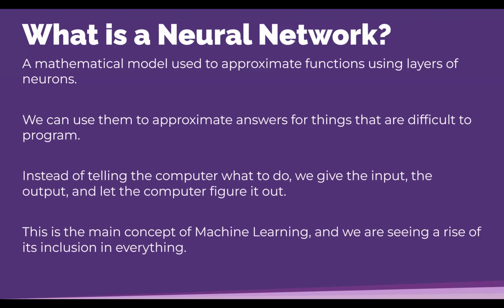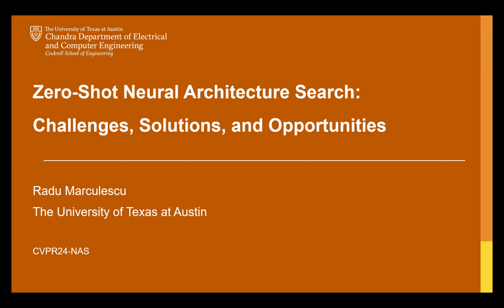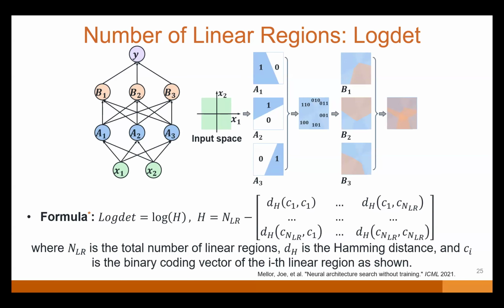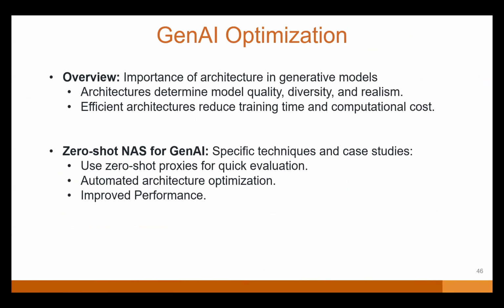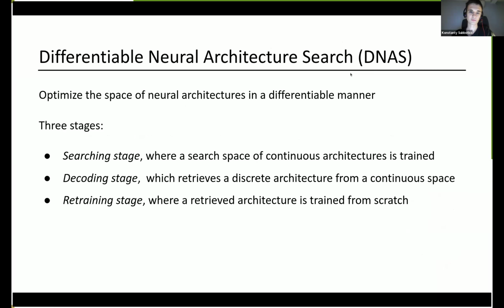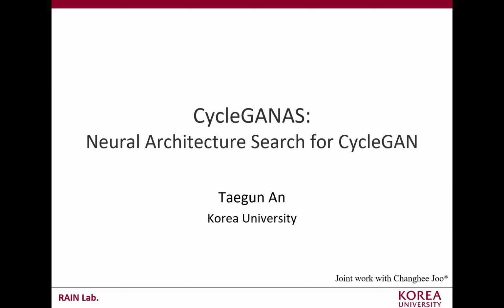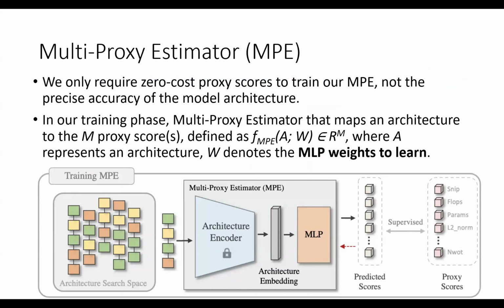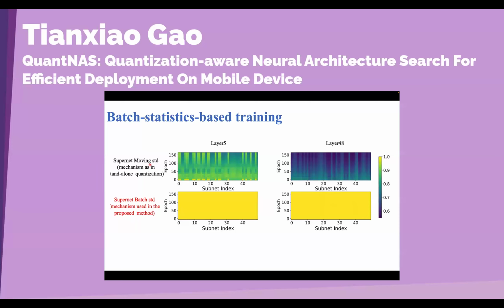23576 Fifth Workshop on Neural Architecture Search